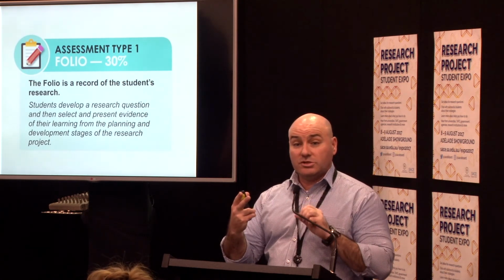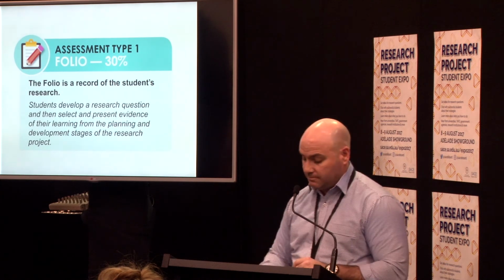Luke Nash – The structure of Research Project